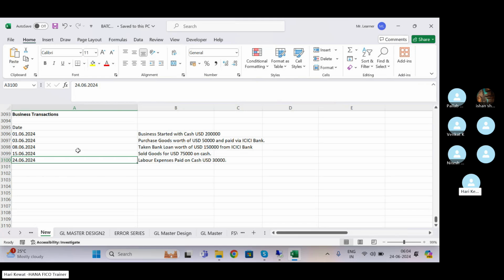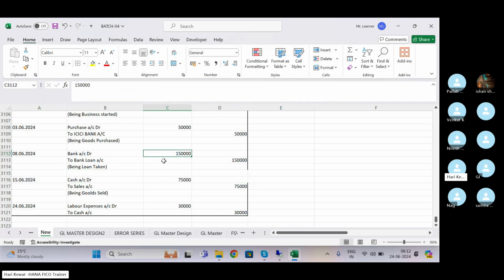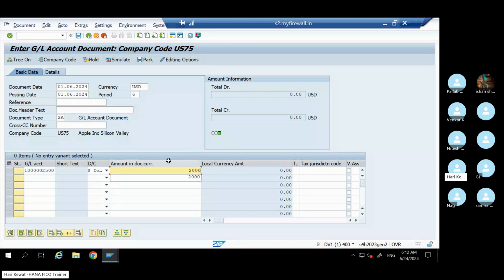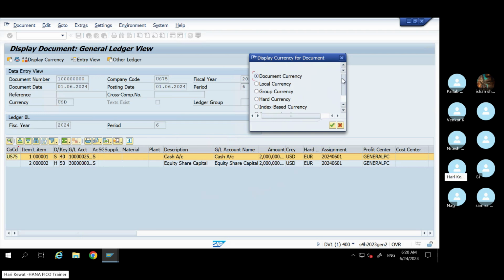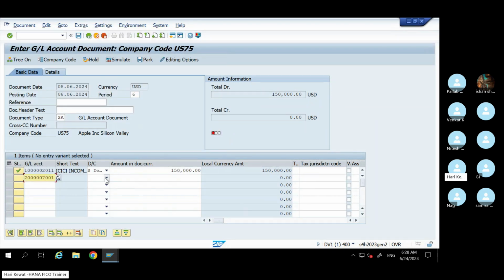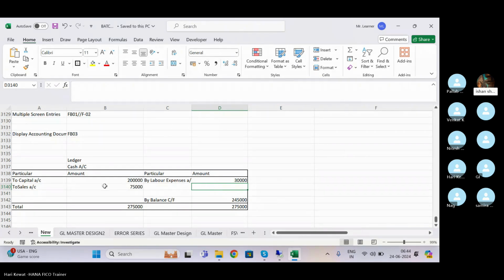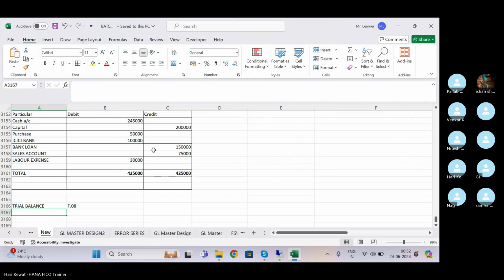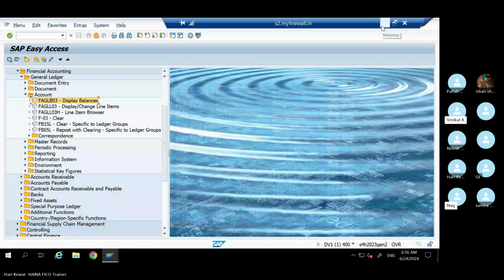CLASS-41-END TO END FROM JOURNAL ENTRY TO FINAL ACCOUNT#SAP BEST FICO TRAINER#BEST SAP FICO CHANNEL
CLASS - 41-ACCOUNTING CYCLE IN SAP SAP BEST FICO TRAINER#BEST SAP FICO CHANNEL

SAP BEST FICO TRAINER#BEST SAP FICO CHANNEL
SAP COURSE
SAP COURSE JOB OPPORTUNITIES
SAP SOFTWARE
SAP FIORI TUTUORIALS FOR BEGINNERS.